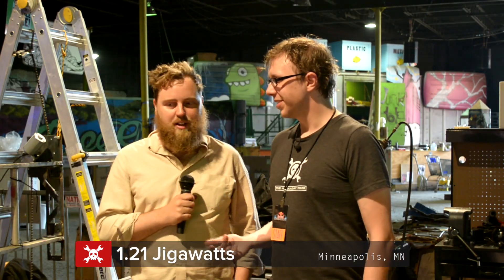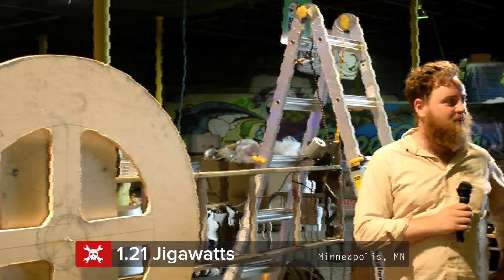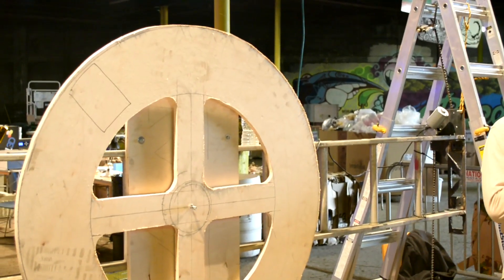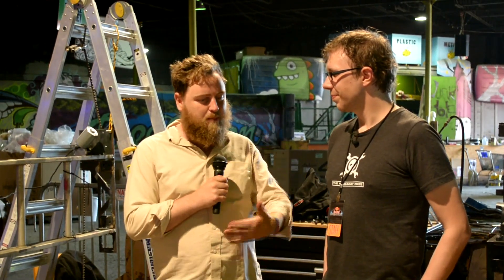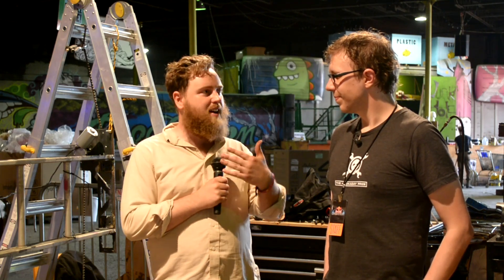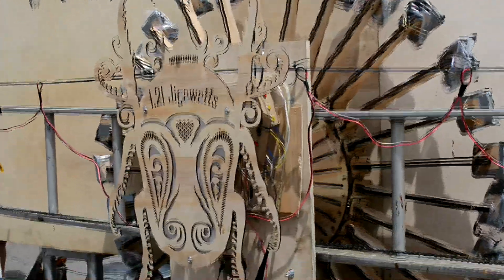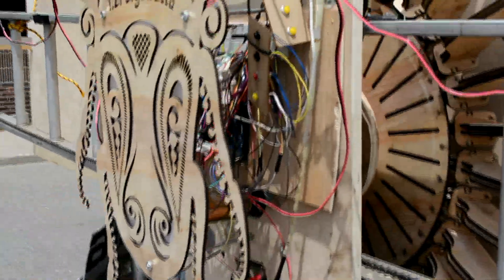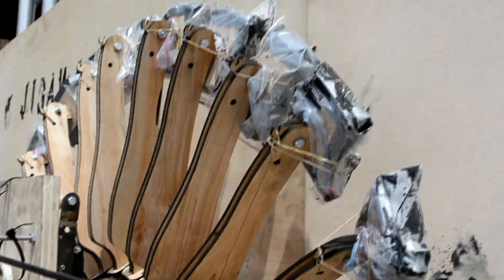Red Bull Creation - 1.21 Jiggawatts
1.21 Jiggawatts builds a huge CNC daisy wheel printer for Red Bull Creation

Endslate Audio:
Indigo by Kodisha